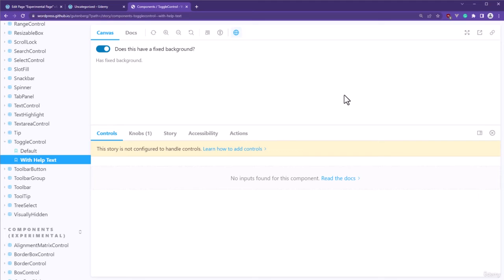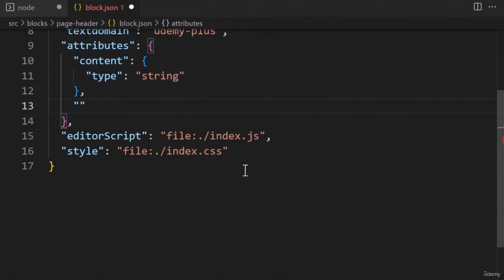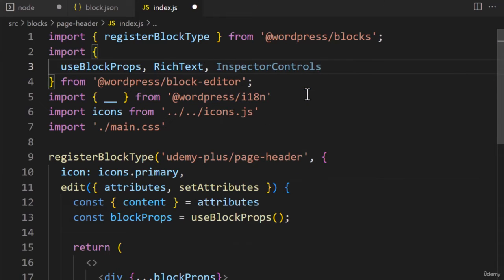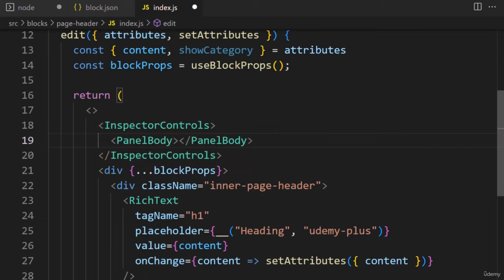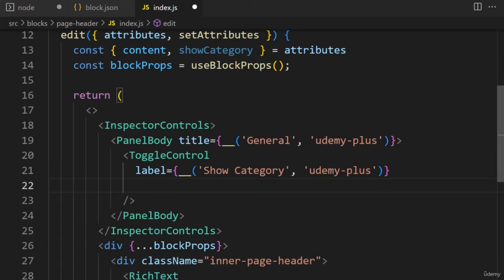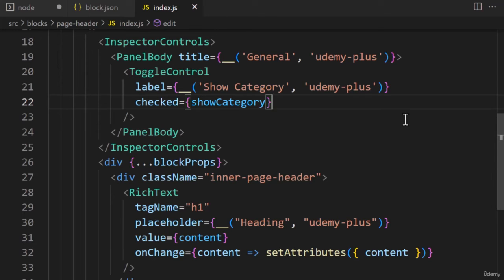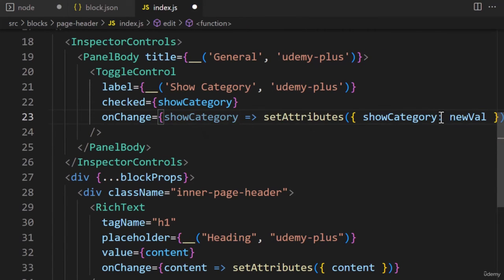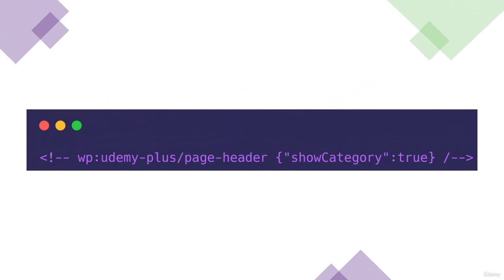151 The ToggleControl Component